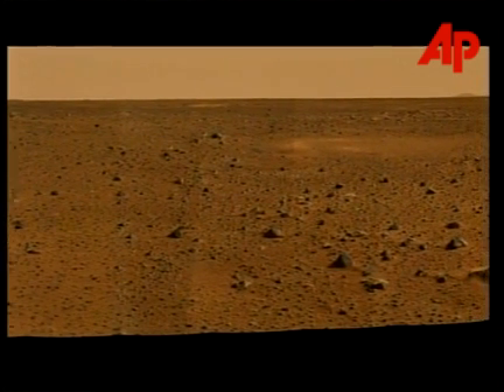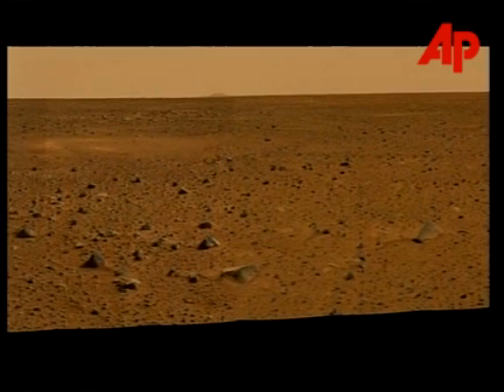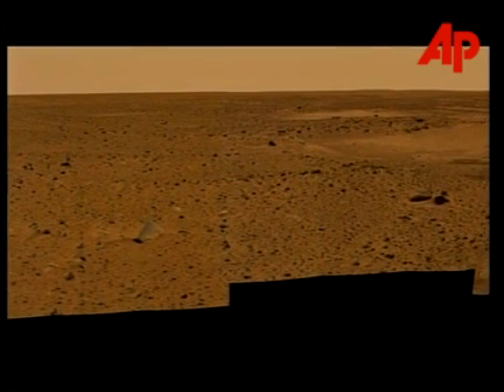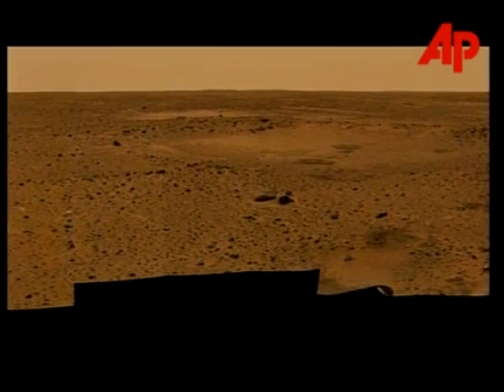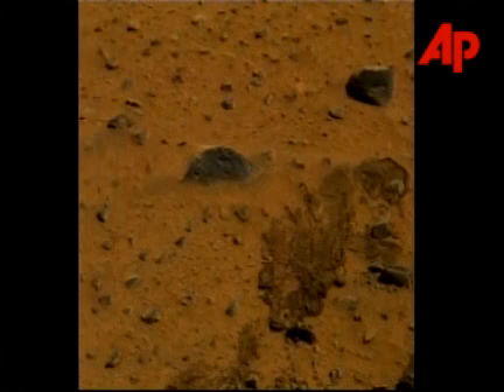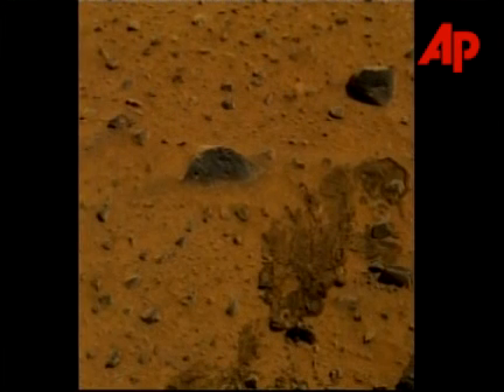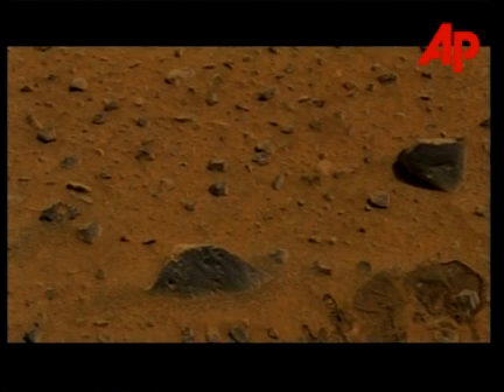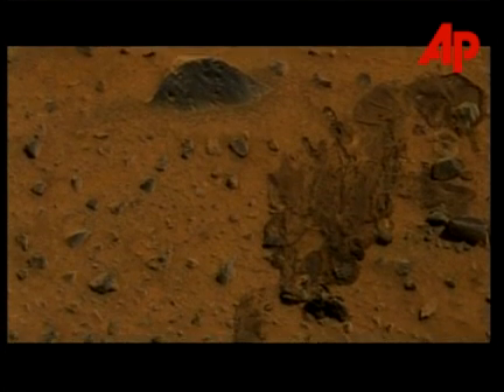Latest images from Mars rover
(13 Jan 2004) SHOTLIST
1. Wide shot news conference
2. Dr. Michael Malin, Malin Space Science Systems at microphone
3. SOUNDBITE (English) Dr. Michael Malin, Malin Space Science Systems, Member of the Mission Science Team
"They were then transferred back here where they were projected into a map projection and assembly by the JPL's multi-mission and its processing laboratory and assembled just a few hours ago. I had the privilege of putting them all together during the final balancing to prepare it. If you could roll the video please...(still photo of Mars view) this is a 360 degree view, we start out, that's the whole picture, then we're going to zoom in on it and start panning across it."
4. SOUNDBITE (English) Dr. Michael Malin, Malin Space Science Systems, Member of the Mission Science Team:
(Audio over pan of Mars view)
"This is its approximate true colour, we're still working on the algorithms for determining what Mars really looks like, and of course what Mars really looks like is really in the eyes of the beholder. We don't all see colour the same way and it's very hard to represent things both in video, hard copy looks different from soft versions and so on. As you can see as we scroll past the southern portion of the view moving off toward the west, the  whole panorama is there before us. It's a great opening for the next stage in our mission, which is getting off the lander and out into this field. This is Sleepy Hollow so we're just about toward the west end of the mosaic."
5. Dr. John Grotzinger at microphone
6. SOUNDBITE (English) Dr. John Grotzinger, geologist from the Massachusetts Institute of Technology
"And I'm at the opposite end of the spectrum, with the very small scale view of the piece of the Martian soil, and this is just a marvelous instrument that all geologists that study the Earth, as I do, have the privilege of using on Mars. The first still still image that we can see is a very unusual situation that we don't expect to find from here on out, because these are drag marks created by the retracting airbags from the lander. So this is actually something that wasn't exactly anticipated because you'd predict the collapse of the airbags, but during the retraction there are some unusual features that were created by the stress exerted by the airbags."
7. News conference

STORYLINE

NASA on Monday released the first 360-degree colour panorama of the terrain the Mars rover should roll onto this week.

A team of scientists and engineers assembled the sweeping panorama from 225 separate images, hastily finishing their work in time for the news conference at NASA's Jet Propulsion Laboratory.

The panorama, assembled from 225 separate images, shows a landscape that is pancake flat in some directions and rolling in others.

The topography appears dominated by mounds of material cast off when asteroids or comets pummeled the martian surface in the distant past, punching out craters.

Although the Spirit rover has been on Mars for more than a week, it has yet to touch down on the surface.

The six-wheeled vehicle sits atop the opened petals of the lander - 40 centimetres (16 inches) above the dirt and rocks of a planet it traveled more than 480 (M) million kilometres (300 (M) million miles) to explore.

The sequence of maneouvres needed to get the rover to roll into action has taken longer and proved more complex than expected.

And the air bags that cushioned the rover's landing on Mars have been obstructing the vehicle's path, despite repeated efforts to pull them back.

That is a week longer than NASA anticipated at launch.